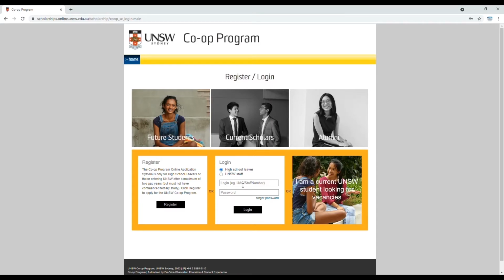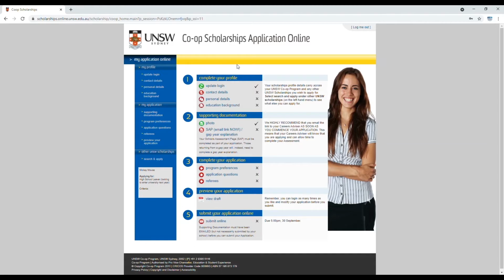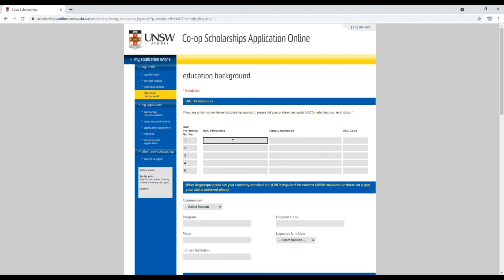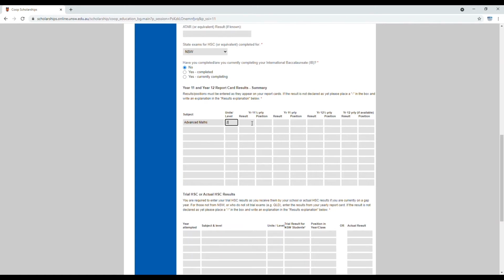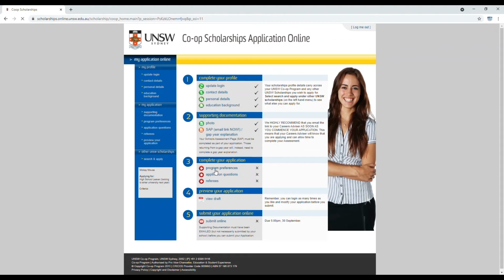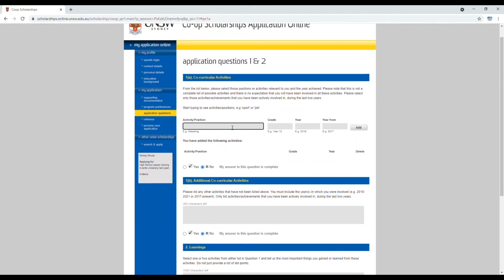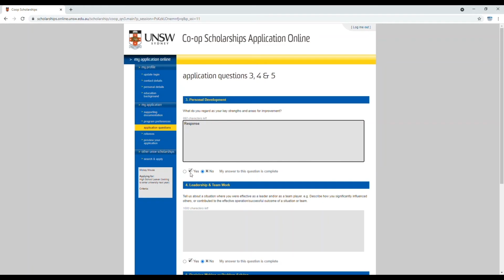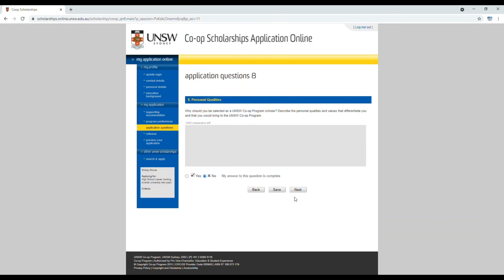APPLY for the UNSW Co-op Program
A simple tutorial to help you navigate the Co-op Program Application system. Don't forget that you can go in and out, save your work and return as many times as you like, just don't forget to HIT SUBMIT before the deadline! Got questions?